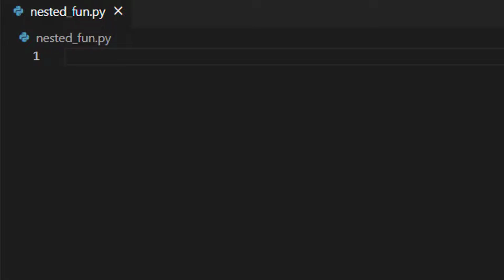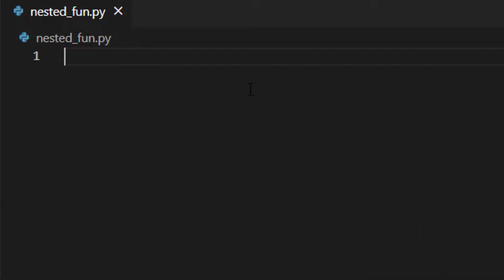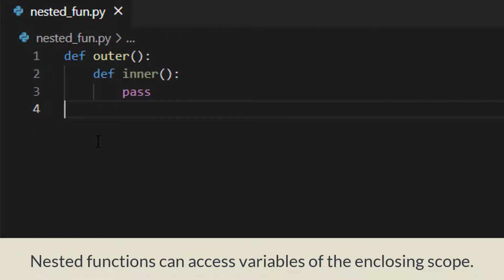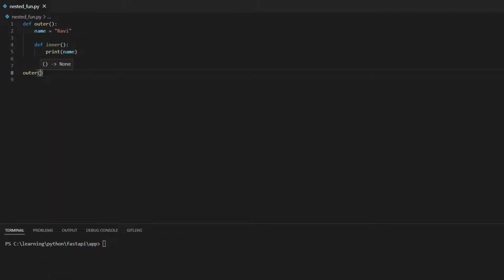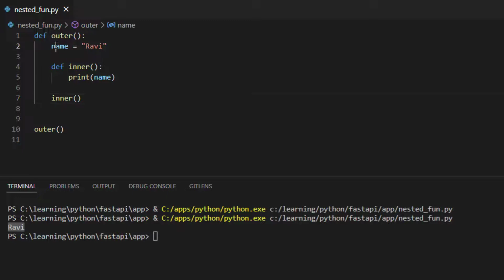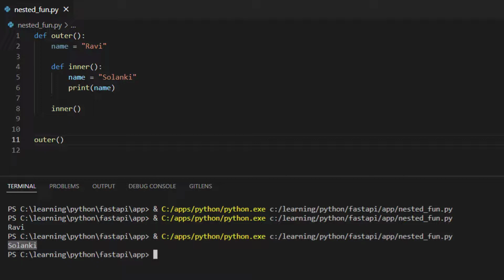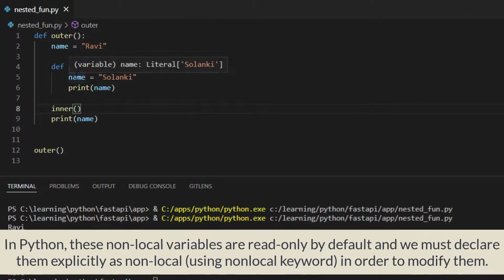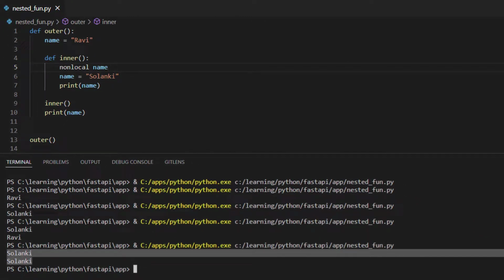Python Tutorial: Nested function & nonlocal keyword in Python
Nested function & nonlocal keyword in Python.
A function defined inside another function is called a nested function. Nested functions can access variables of the enclosing scope.

In Python, these non-local variables are read-only by default and we must declare them explicitly as non-local (using nonlocal keyword) in order to modify them.